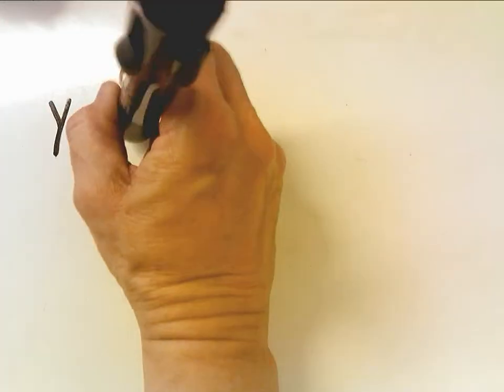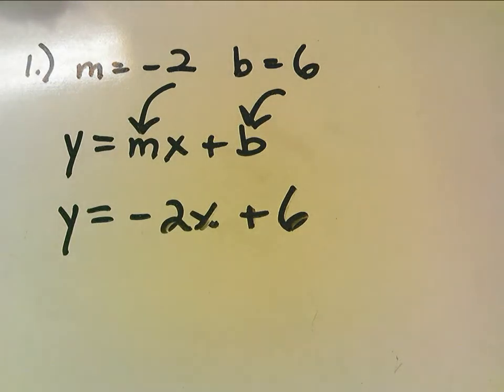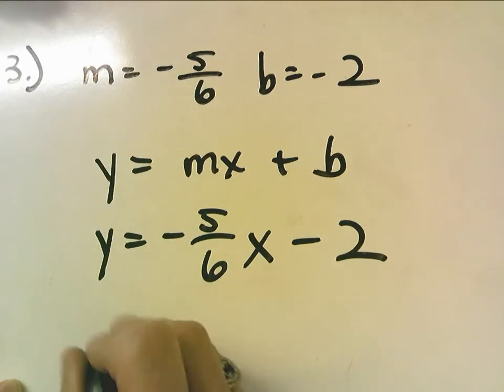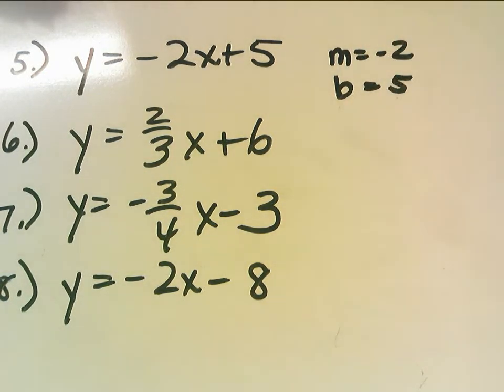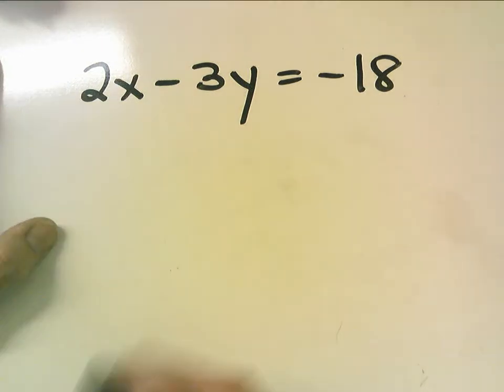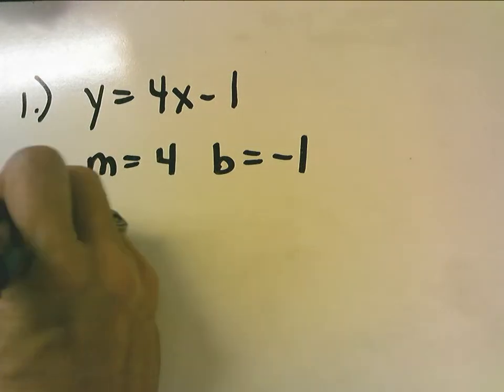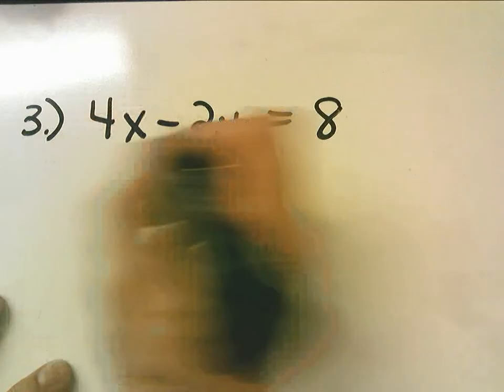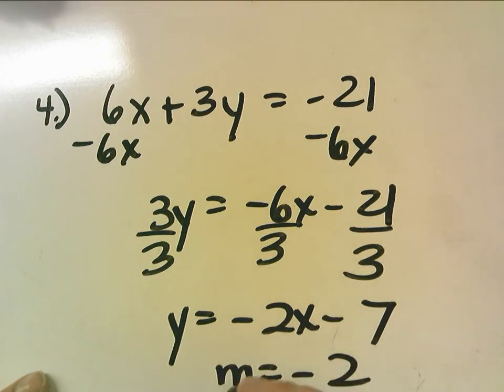A1P1 4 4 4 5 p 12 14 SIF form